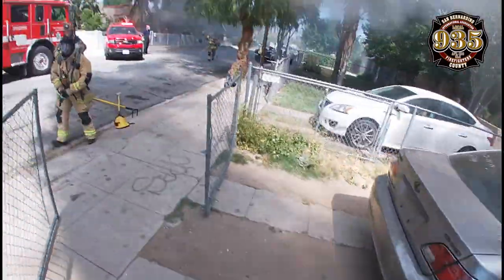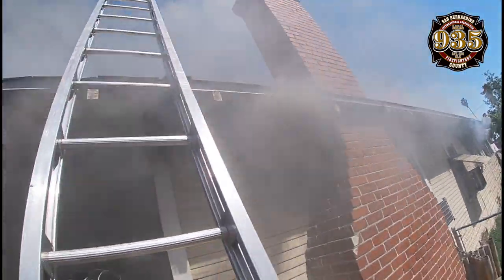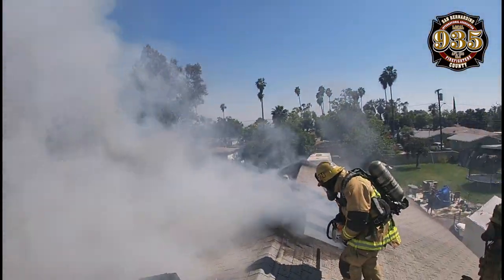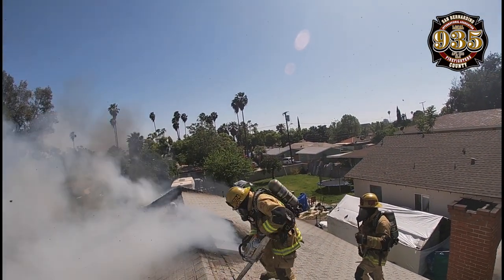Residential Structure Fire W 19th St San Bernardino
Incident Video Release: On April 28th, 2019 at 2:53PM SBCoFD responded to a residential structure fire in the 200 block of west 19th street in the City of San Bernardino. Crews arrived on scene in approximately 5 minutes and reported heavy smoke and fire coming from the rear of the home. Medic Engine 221 initiated an offensive interior attack. Truck crews supported the efforts from above. The fire was ultimately declared out approximately 30 minutes later. San Bernardino County Fire responded with  5 paramedic engines, 1 truck company, 1 battalion chief and 1 investigator for a total of 20 personnel. No injuries to fire personnel. The cause is currently under investigation.